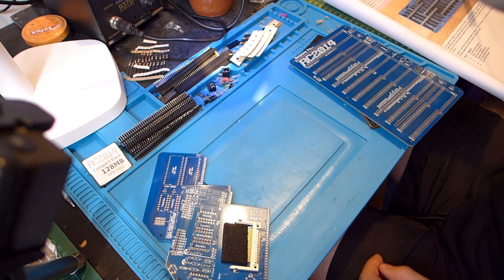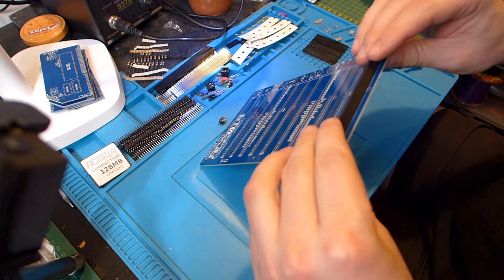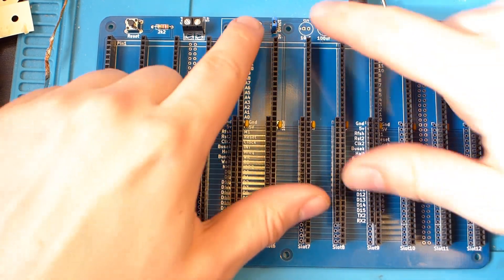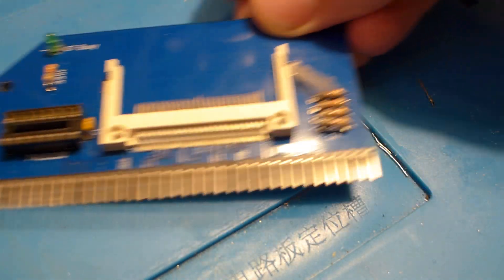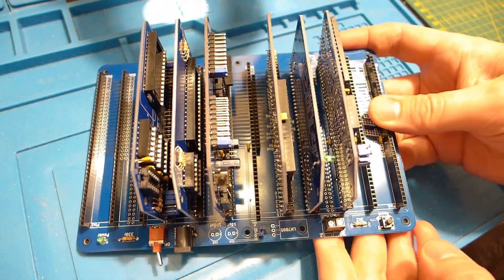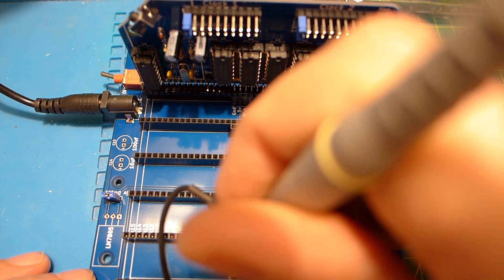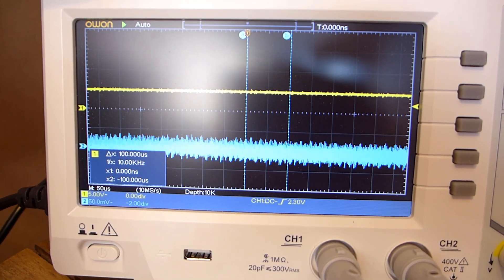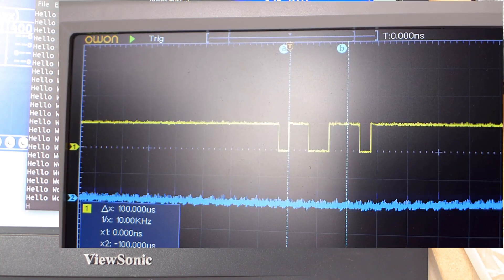I built a computer from scratch! | RC2014 Z80 computer kit assembly.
Soldering (so much soldering!), oscilloscopes and logic analysers! My experience building an RC2014 Z80 based computer kit.

The kit consists of a backplane, Z80 CPU board, RAM, ROM, Serial I/O and a Compact Flash storage card. Currently it's running MS Basic, but later I'll get CP/M running and explore that.